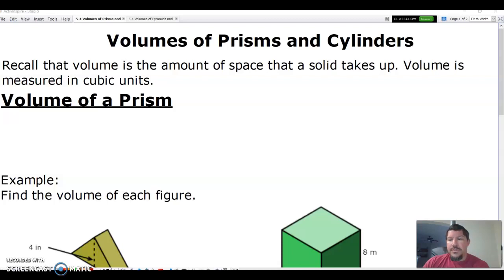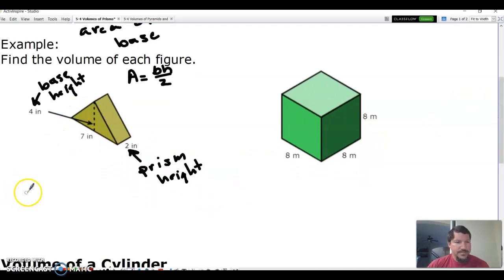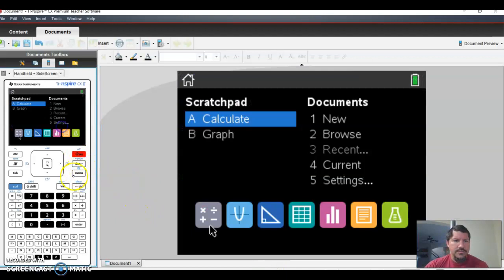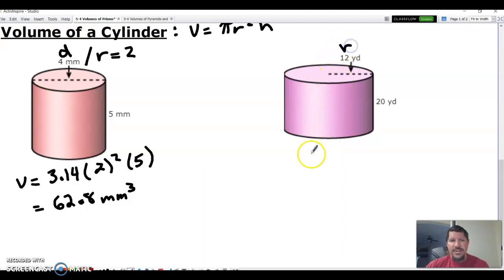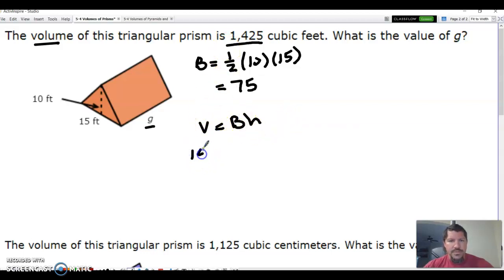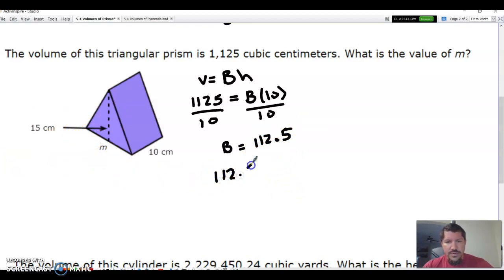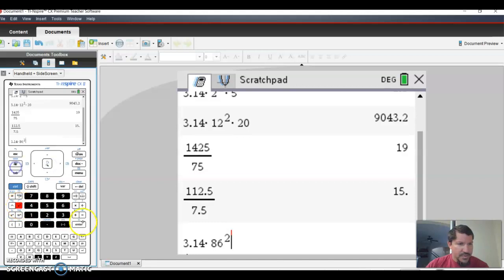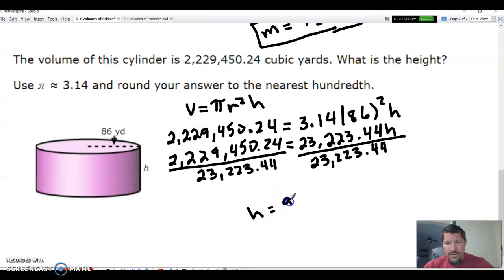Volume of Prisms of Cylinders